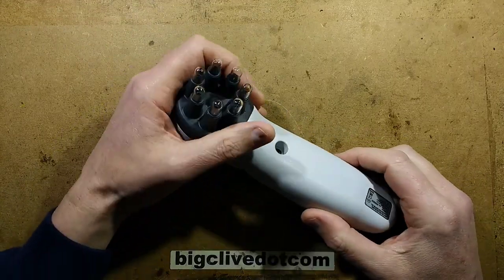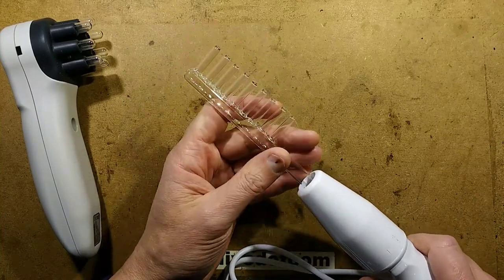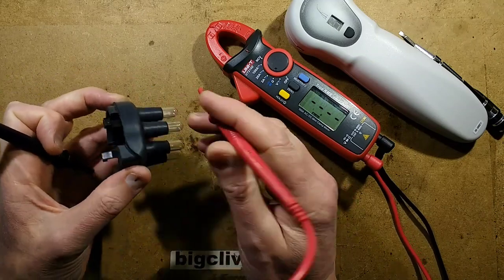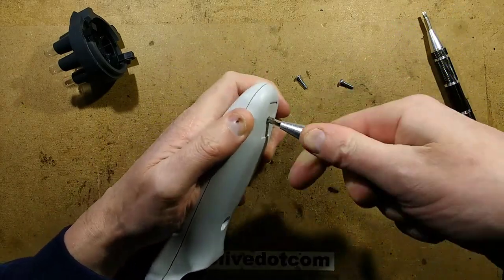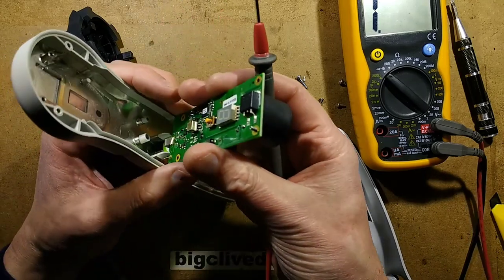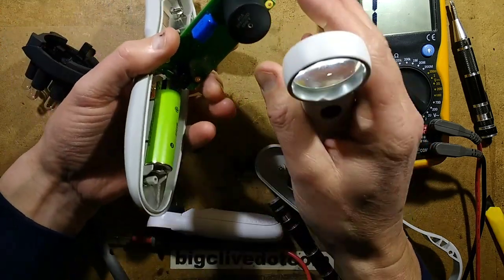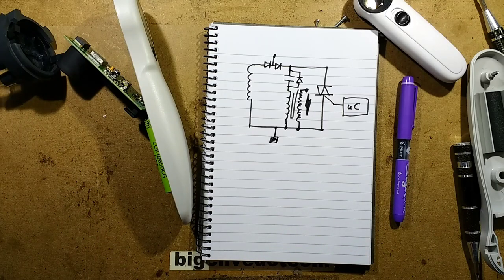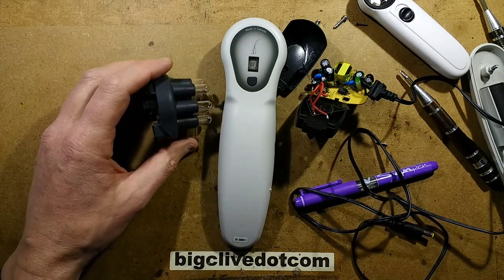Inside a Trioxinator hair growth stimulator.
The primary clue to the operation is in the name.  Trioxinator as in the triple oxygen atoms of an ozone molecule.  This thing seems to be a modern day violet wand unit, a vintage medical device that was claimed to cure all ills.  The original violet wand or rays cashed in on the new era of electrical power by making loud electrical buzzing noises with hand-held electrodes that glowed and showered tingly sparks onto the patient in the chosen area of treatment.  One genuine medical use was local sterilisation as the corona discharge did generate a good quantity of localised ozone.
This unit is the modern equivalent with built in control system for adjusting power and administering a 15 minute treatment.  It has an internal rechargeable battery.
Whether it has any effect on hair growth is debatable, and it does lack the tingle of the vintage units.  But it's a lot safer.

As I mentioned in the video, male pattern baldness is just the sign that you are very male.  I actually really like the look.  Don't let anyone convince you that it's not normal.